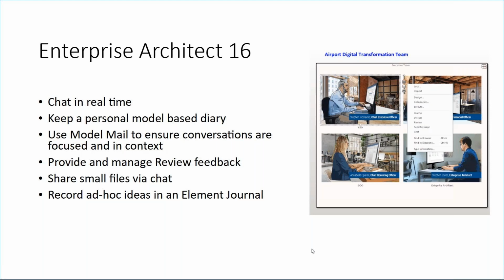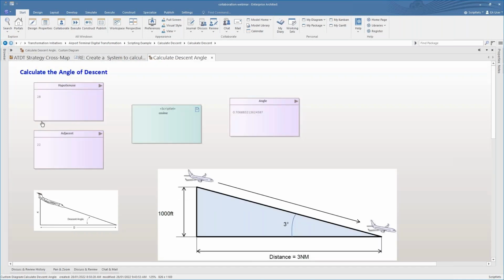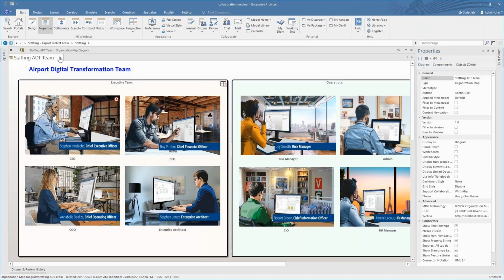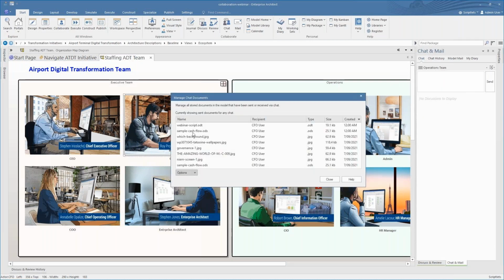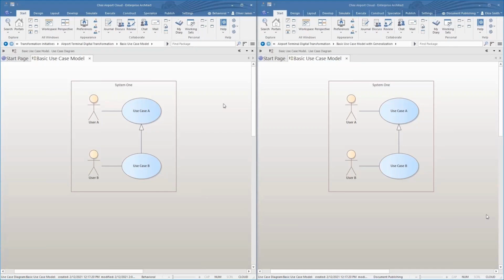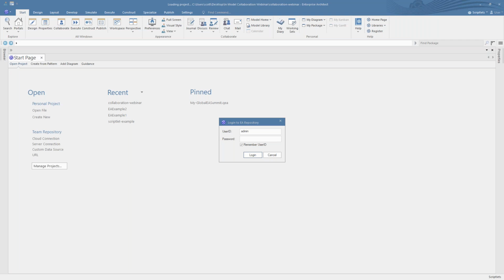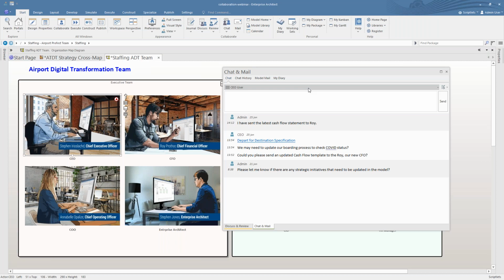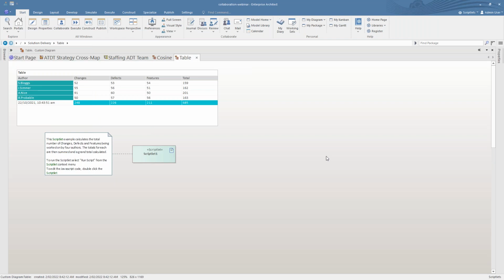In Model Collaboration with Enterprise Architect 16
Enterprise Architect 16 supports new and expanded collaboration tools that support a rich, co-operative team based approach to modeling, helping hybrid teams work from home or the office. These tools include Discussions, Model Mail, Journals, Auto-Refresh Diagrams, an expanded Review System, file sharing via Real-Time Chat and much more.

In this webinar, you will learn how to:

*  Support in model collaboration using Journals, Reviews, Real-Time Chat, Model Mail and Discussions.
*  Attach small files and images to chat messages and record ad-hoc thoughts in a Daily Journal.
*  Collect and manage formal feedback using the expanded Review Systems.
*  Collaborate and co-author diagrams in real-time with the Auto-Refresh diagram option.

For more information on Enterprise Architect 16, please visit the release page below: